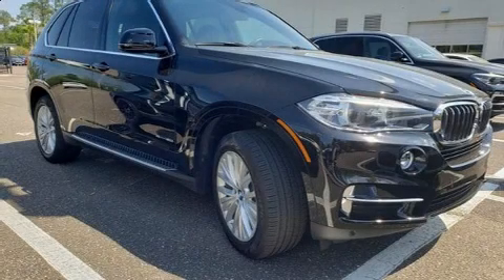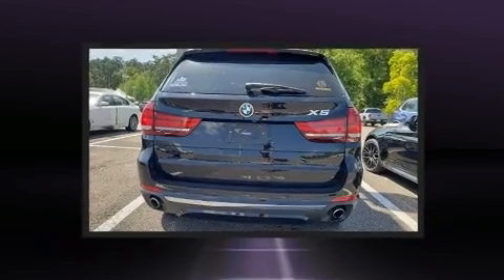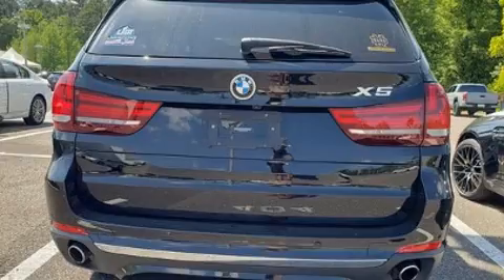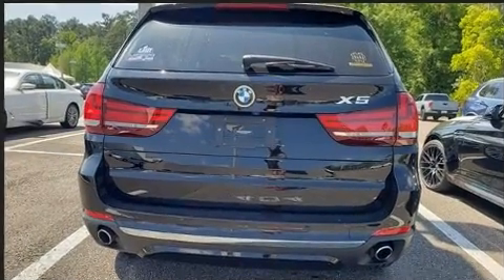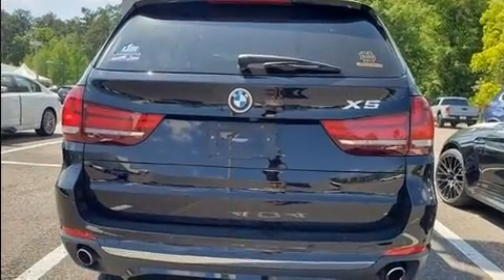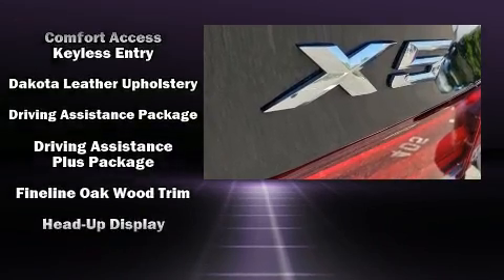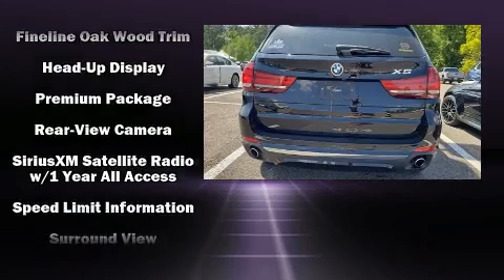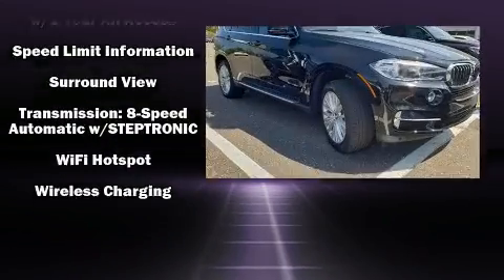2017 BMW X5 sDrive35i in Jacksonville, FL 32244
You can expect a lot from the 2017 BMW X5 With just over 15,000 miles on the odometer, this model delivers an exhilarating ride without compromising ultimate luxury! It features an automatic transmission, rear-wheel drive, and a 3 liter 6 cylinder engine. A turbocharger is also included as an economical means of increasing performance. BMW infused the interior with top shelf amenities, such as: delay-off headlights, a rear window wiper, a built-in garage door transmitter, an automatic dimming rear-view mirror, automatic dimming door mirrors, an overhead console, and leather upholstery. The unique heads-up display projects vehicle information onto the windshield, including speed, gear selection and engine speed. Drivers benefit by not having to take their eyes off the road. BMW ensures the safety and security of its passengers with equipment such as: dual front impact airbags, head curtain airbags, traction control, brake assist, anti-whiplash front head restraints, ignition disabling, an emergency communication system, and 4 wheel disc brakes with ABS. Various mechanical systems are monitored by electronic stability control, keeping you on your intended path. This vehicle has achieved Certified Pre-Owned status, by passing BMW's rigorous certification process. Our knowledgeable sales staff is available to answer any questions that you might have. They'll work with you to find the right vehicle at a price you can afford. We are here to help you.